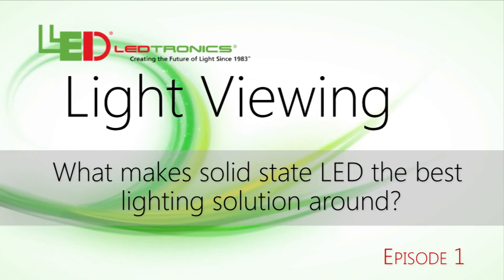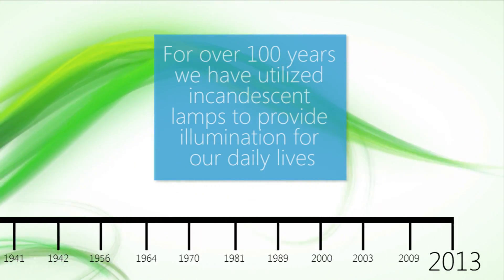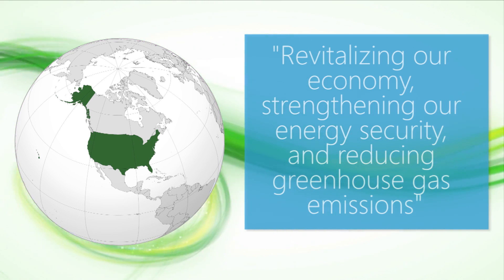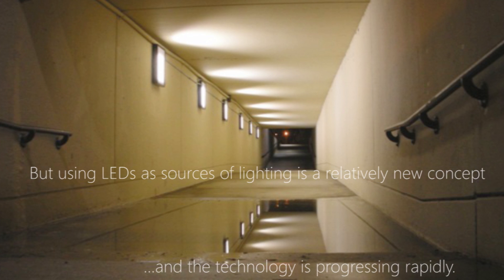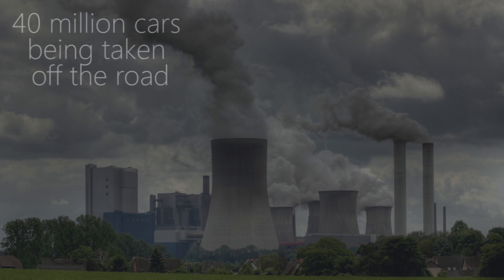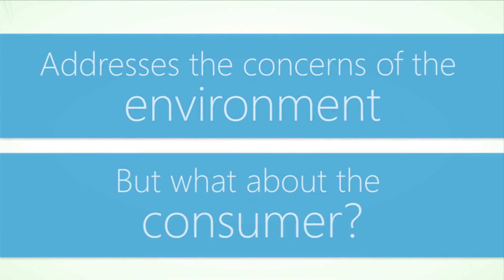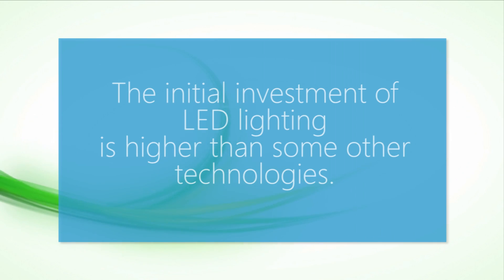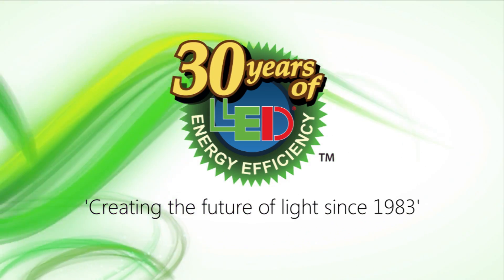Light Viewing Episode 1: What Makes Solid State LED the Best Lighting Solution Around?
Since long before the light bulb was ever in existence humans have relied on lighting as one of the necessary components of life. As time has progressed we have innovated new ways to meet the rapidly growing need for more light. For over 100 years we have utilized incandescent lamps to provide illumination for our daily lives. However this growing demand has necessitated an improvement to the technology and solid state LED has answered the call.
 The United States is facing many unique and complex challenges, according to the Department of Energy, including "revitalizing our economy, strengthening our energy security, and reducing greenhouse gas emissions." They go on to say that "solid state lighting is an emerging technology with the potential to address all three of these challenges.
 LED itself is not a new technology, as they have been used for indicators and other small uses for many years. But using LEDs as sources of lighting is a relatively new concept, and the technology is progressing rapidly. Lighting currently consumes 13% of all energy in the United States. Solid state lighting promises ten times the efficiency of incandescent, and has the potential to reduce lighting energy use by nearly one half.
Higher efficiency equals less greenhouse gas emissions to the tune of 40 million cars being taken off the road, fewer power plants, and less dependency on natural resources. And with virtually no mercury content and no IR or UV radiation, LEDs are extremely environmentally friendly. All of this is great, and addresses the concerns of the nation and the environment...but what about the consumer?
We know that LED lighting consumes far less power than its counterparts, and with less consumption comes decreased energy bills. But the savings don't stop there. LEDtronics products are rated for at least 50,000 hours of working light, requiring significantly less maintenance and hassle.
The initial investment of LED lighting is higher than some other technologies, but it is just that: an investment, but one that rewards with a significant ROI. By using solid state lighting technology you are investing in your business, the economy, and the world.